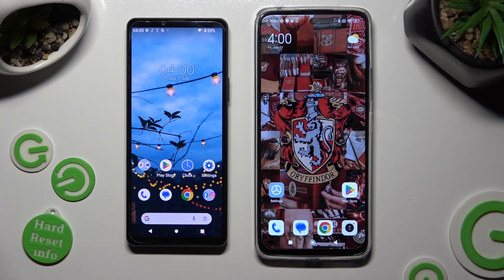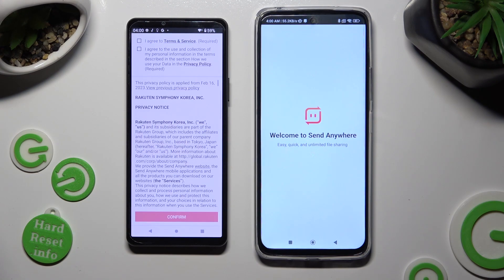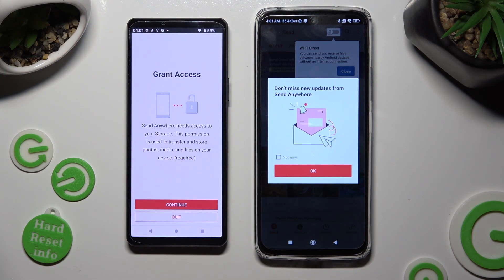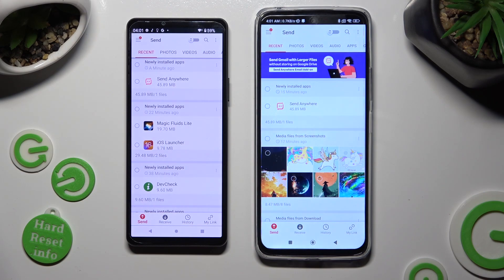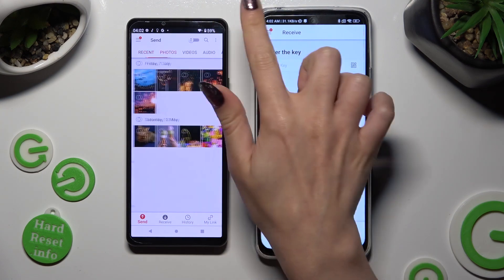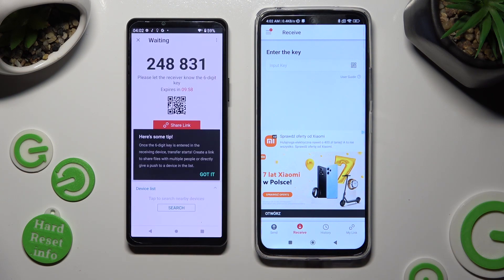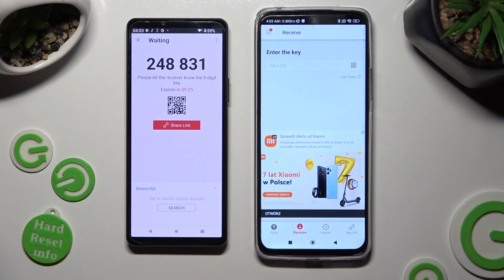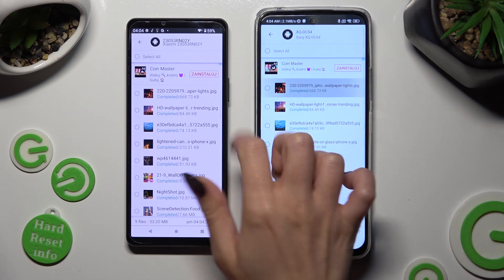How to Transfer Files From Sony Xperia 10 V to Samsung Device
In today’s tutorial video our expert will show you how to use the Send Anywhere app on Sony Xperia 10 V and new Samsung smartphone to easily and quickly transfer files between these devices. Don’t wait and watch the whole tutorial to learn the best way to move data from your Sony Xperia 10 V to a new Samsung device just within a few simple steps.

How to Send Files from Sony Xperia 10 V to Samsung Device? How to Transfer Personal Data From Sony Xperia 10 V to a new Samsung smartphone? How to use the Send Anywhere app on Sony Xperia 10 V?